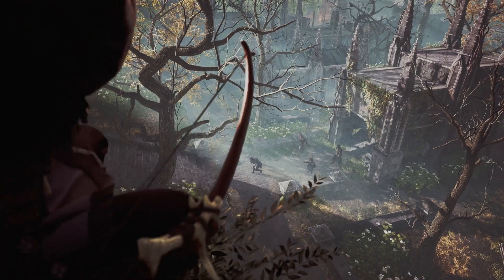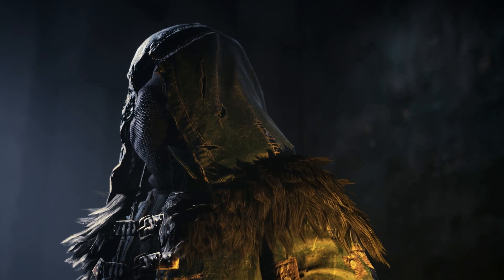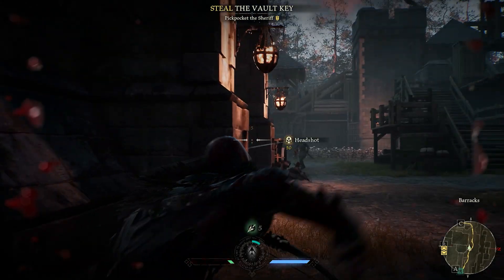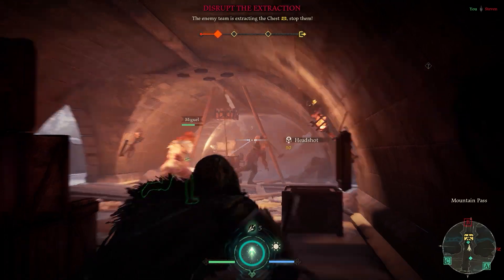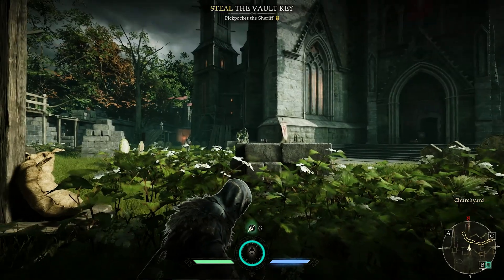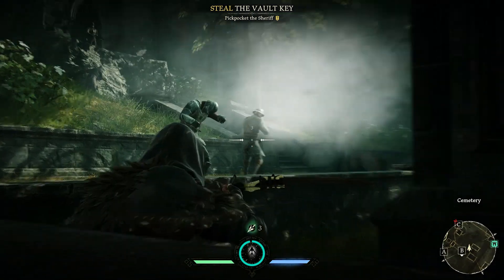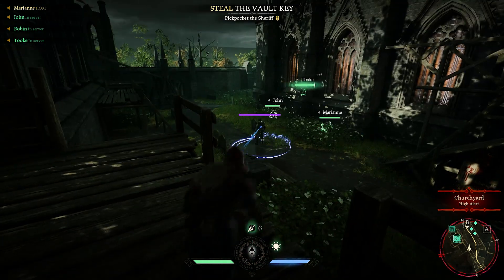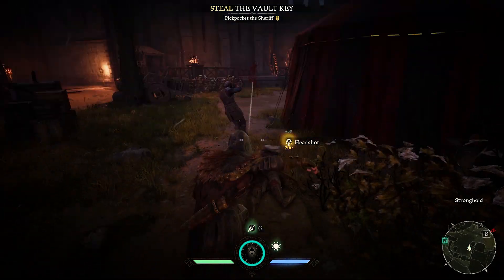Hood: Outlaws & Legends - Character Gameplay Trailer | The ranger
Hood: Outlaws & Legends unveils its first character gameplay trailer, showcasing The Ranger!

Hood: Outlaws and Legends, the multiplayer PvPvE heist game from Sumo Digital and Focus Home interactive, introduces in-depth gameplay of one of the four playable classes available at launch. Matchmaking in opposing teams of four, choose your character based on your preferred playstyle, or what best fits your team’s strategy. In this game where cooperation is key, your team’s composition can suit a stealthy long-range approach, a brutal close combat heist or a balanced band of Outlaws prepared for anything. Today, join game director Andrew Willans in the first playable character gameplay trailer and discover The Ranger! This is the first of a 4-episode series of gameplay trailers which will cover the four classes, so get ready for another video next week!

Snipe and scout from the shadows

The Ranger represents a twist on the most well-known figure of the folk hero legend: Robin Hood. Specialised in taking down foes from a distance, the Ranger is a master of the longbow. From covering key areas of the map to pulling off game-winning headshots, the Ranger can turn the tides of battle with deadly efficiency.

Carrying out the perfect heist can require pulling off every trick in the book. Shoot down climbing ropes to allow your teammates to scale castle walls, use your unique gear to blind foes in a flash, use your special ability to tag enemies longer and help your team spot State soldiers and opposing players, or fire off special explosive arrows to unleash destruction in a wide area.

By pre-ordering today, you’ll get early access to Hood: Outlaws & Legends starting May 7, as well as the Forest Lords cosmetic pack for free. The Forest Lords pack includes a skin for each character and weapon in the game. The Year 1 Edition is also available for pre-order, giving access to Hood and three Battle Passes due to be released post-launch, after the initial free Season.